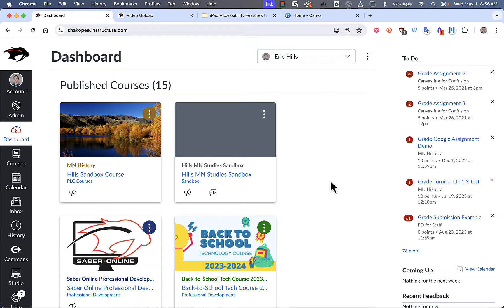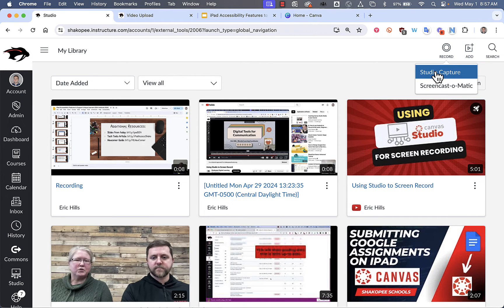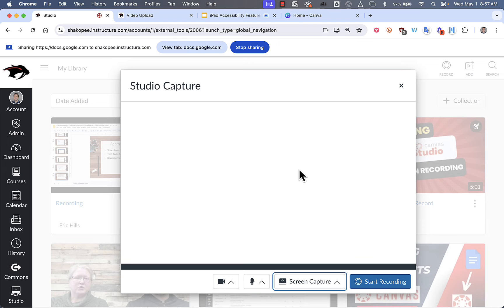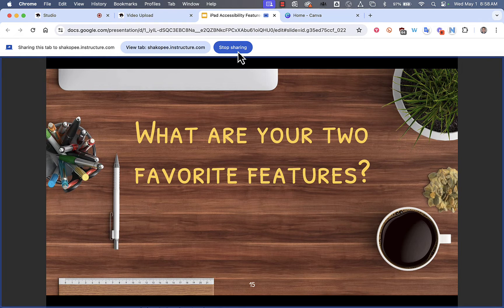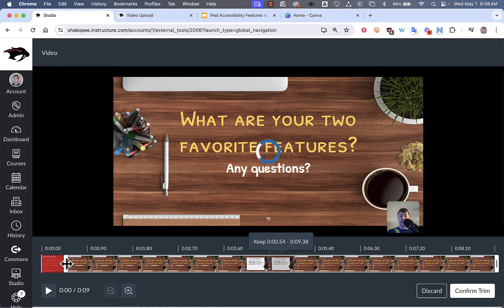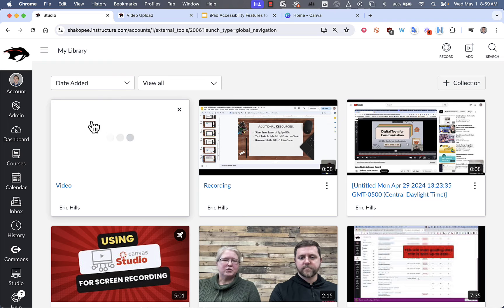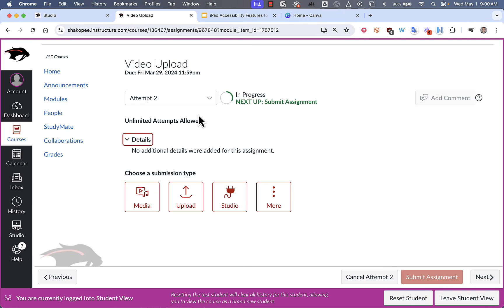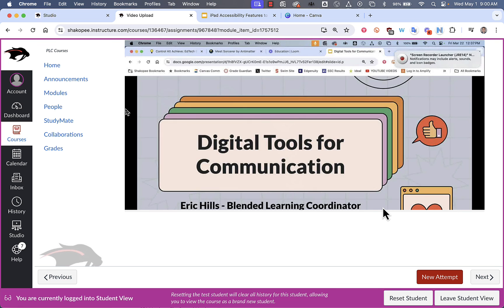Screen Capture in Studio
This video shows is intended for students (but also works for teachers). It shows you how to use Canvas Studio to screen record media, edit it, share it out, and submit to assignments.